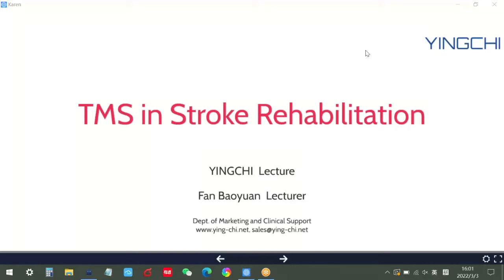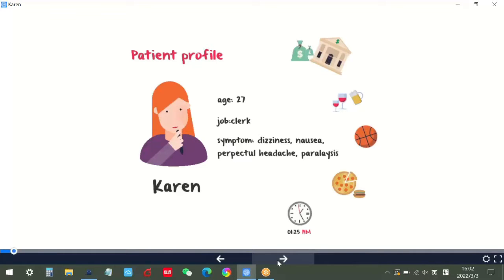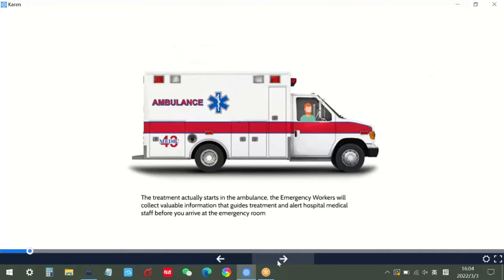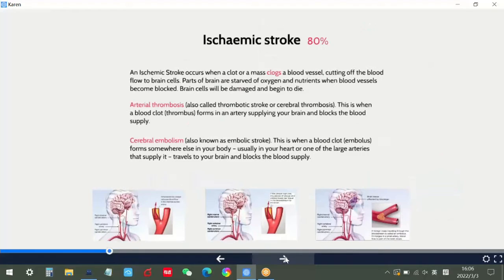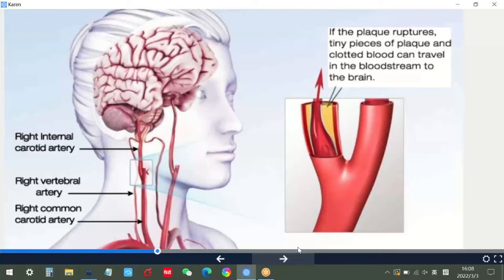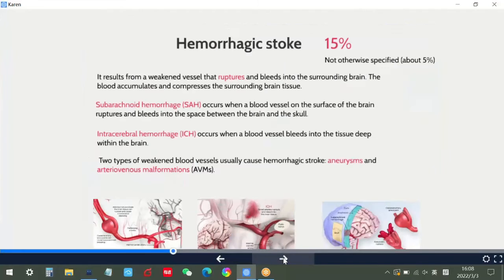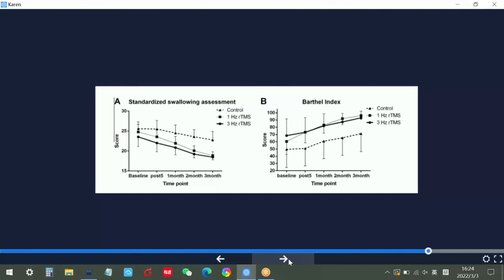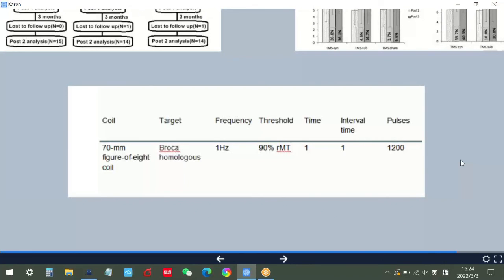What Is Stroke & How Does TMS Help in the Rehabilitation of Stroke -- Brandon Fan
Stroke is a medical emergency and prompt treatment is critical. Early action can reduce brain damage and other complications. Effective treatment can also help prevent disability from stroke. With the rapid development of TMS, a non-invasive and painless neuromodulation technology, more and more people have new, more efficient and safe rehabilitation methods to choose from.
🕓 Timeline
0:00 Intro
0:33 Case study
4:14 Ischaemic stroke
7:15 Hemorrhagic stroke
9:15 Acute treatment
13:09 Rehabilitation
14:42 Upper limb dysfunction
17:19 Lower limb dysfunction
19:51 Dysphagia
22:30 Aphasia

👉 For people who have no knowledge for TMS:
Transcranial Magnetic Stimulation (TMS) is a focal, painless and non-invasive form of brain stimulation that can depolarize or hyperpolarize the cortical neurons in the human brain.
It directs a magnetic field pulse through the intact skull and the magnetic energy is converted back into electrical energy in the underlying brain tissue. TMS mayalso modulate cortical and subcortical structures that are synaptical ly connected to the region being stimulated.
These staccato magnetic fields have the capacityto induce neurophysiological changes that persist after the stimulation paradigm ends
📺 MORE YINGCHI Lectures on TMS:
(You can easily find them in our plalylist also)

🙋‍♀️ Ms. Shelley
Address:Block B, 2 / F, Phoenix City Building, 15 Sci-tech North 1st Road, Xili, Shenzhen,China.